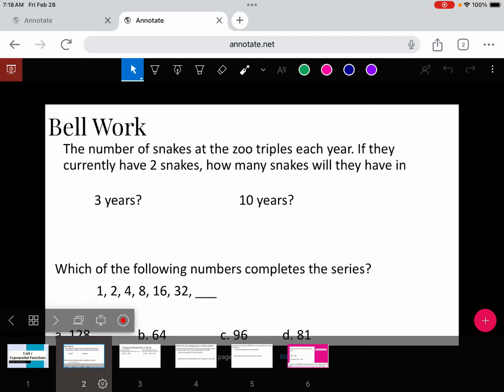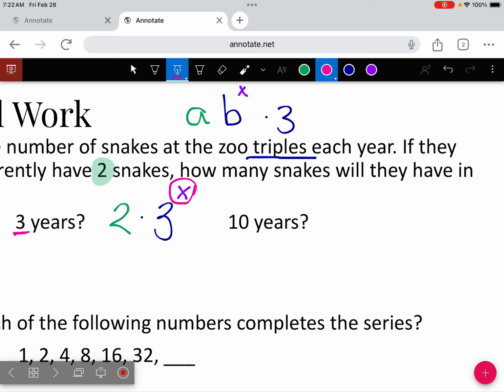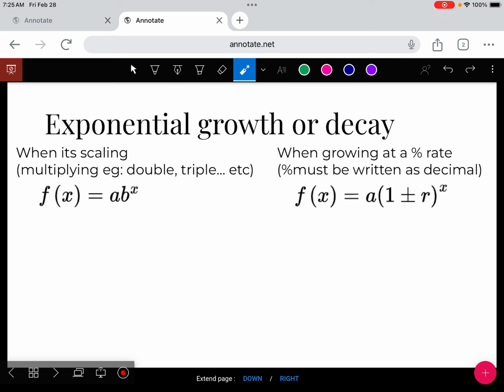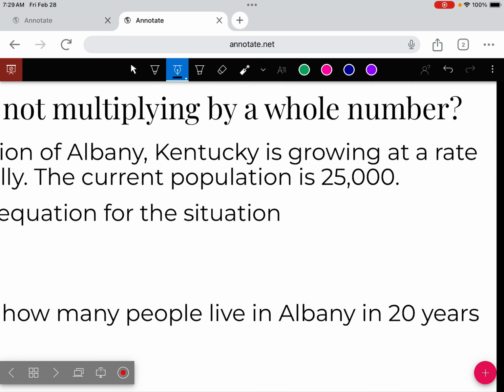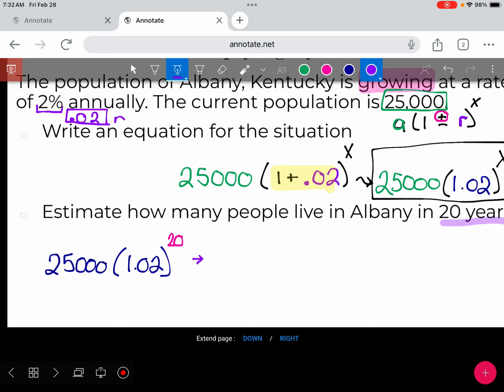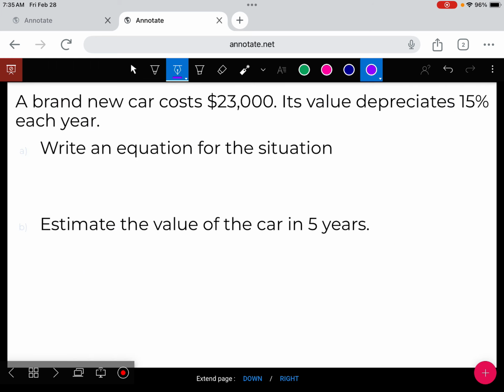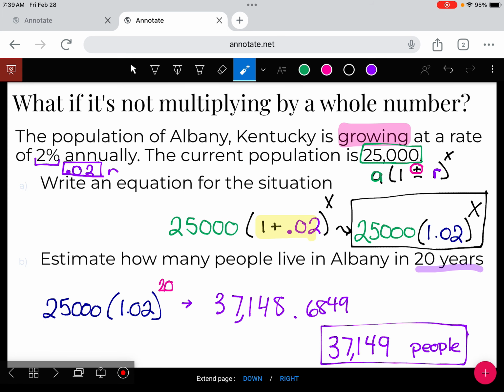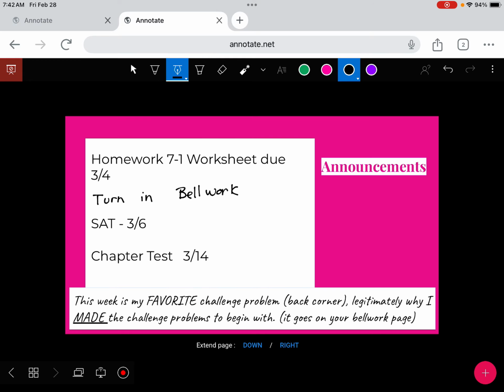Algebra 2.28.25 exponential story problems with percents